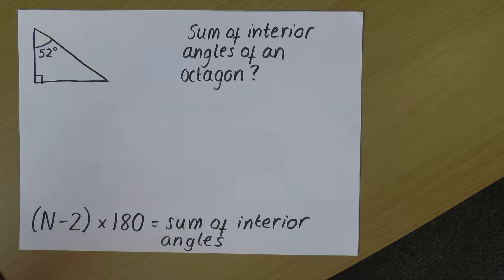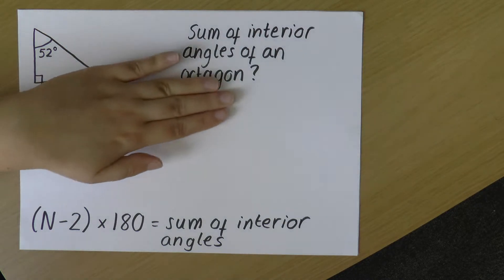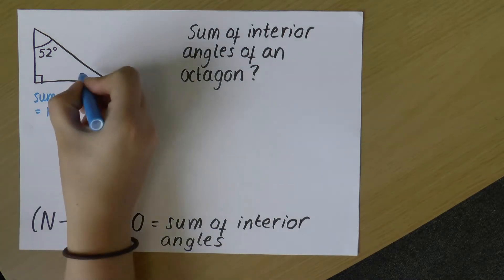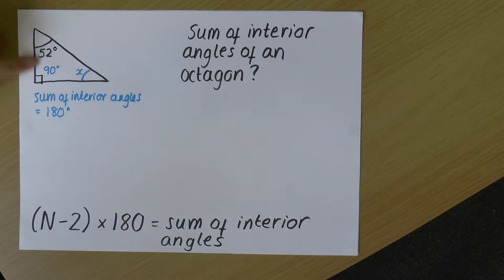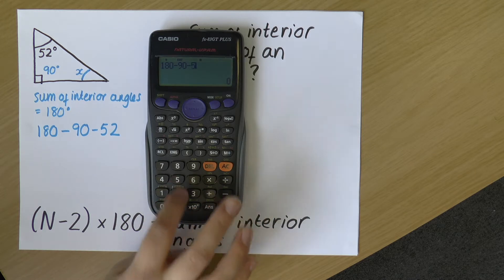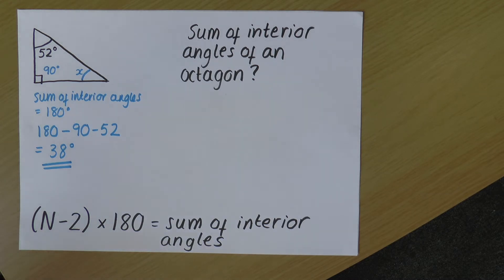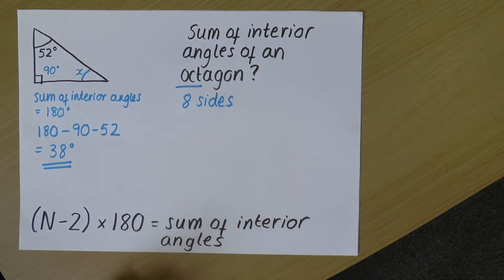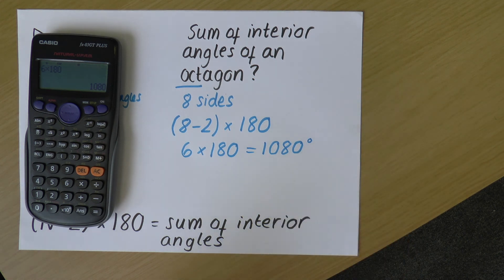Sum of interior angles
Rachel explains how to calculate the sum of interior angles in a shape, as well as how to find missing angles.